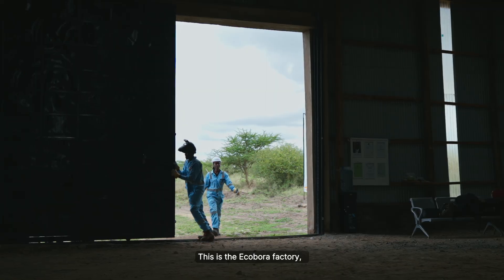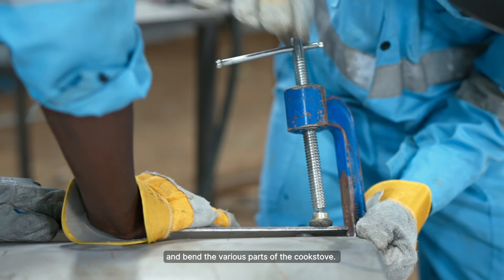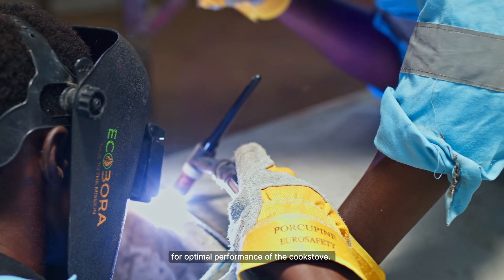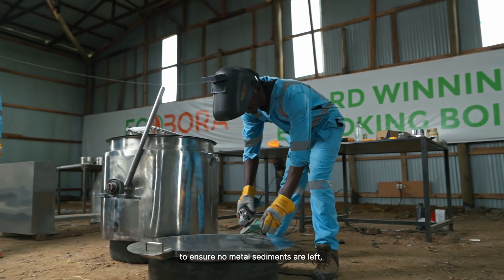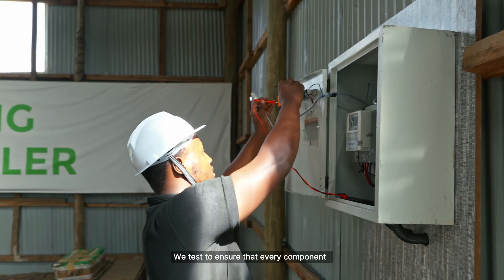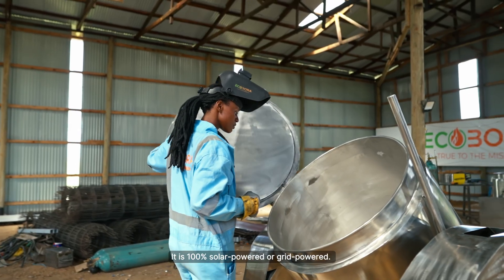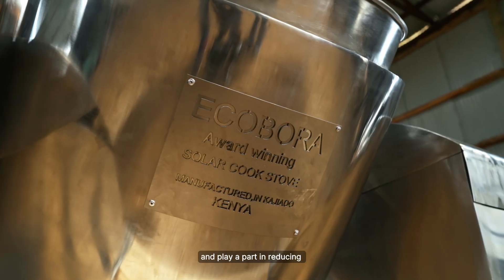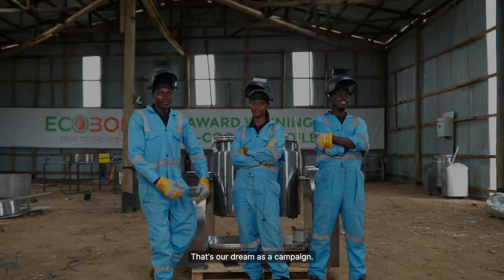E-Cookers Bring Clean Cooking to Schools in Kenya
CLASP experts are testing electric cooking in Kenyan schools to assess how this technology can be more widely used.

Electric cooking is changing how schools feed students in Kenya by saving time, cutting costs, reducing air pollution, and preserving forests.

Firewood is the primary cooking fuel in many Kenyan schools, contributing to deforestation, air pollution, poor health, and high costs. But with electricity now reaching around 75% of the country, there is a great opportunity for cleaner, safer, and more efficient cooking.

CLASP is partnering with Kenyan innovators Ecobora to expand access to clean cooking solutions in schools across Kenya. Through the Efficiency for Access e-cooking project, the team is testing how electric cooking can replace biomass fuels in school kitchens and other institutions in Kenya. This research will inform the design, deployment, and operation of commercial electric cooking technologies and directly impact how schools feed students in the country.

Ecobora’s award-winning electric cooker is purpose-built for large-scale use. This clean energy innovation features a patented thermal conversion system that enables faster, even cooking. The appliance includes a self-cooking function and supports both solar and electric power for maximum efficiency and flexibility. By eliminating firewood use, it cuts indoor air pollution significantly providing a healthier workplace for the chefs and conserves Kenyan forests. When powered by the sun, it eliminates energy costs, so is much cheaper to run.

To date, the project has brought electric cooking to nine schools across seven counties in Kenya, helping feed over 12,000 students. These e-cookers are actively in use and consistently show that electric cooking is not only efficient, reliable, and affordable, but also capable of producing delicious meals, including traditional Kenyan dishes.

The Efficiency for Access coalition is co-managed by CLASP and Energy Saving Trust.